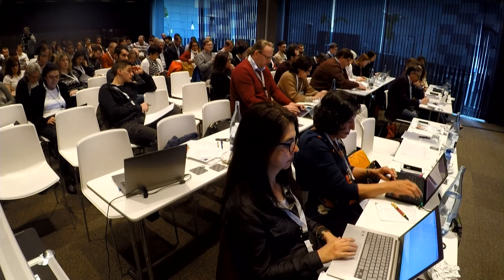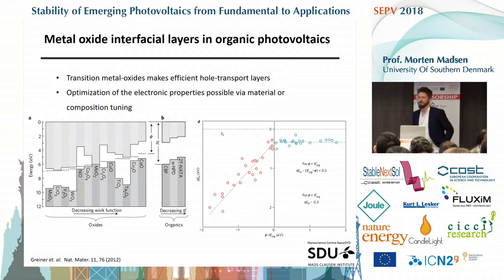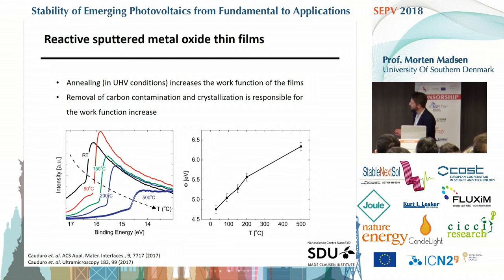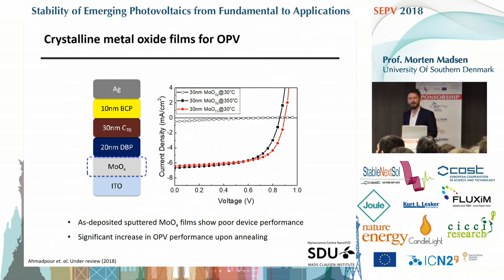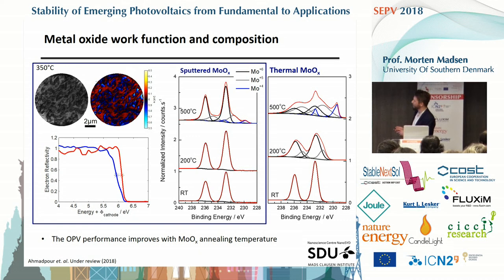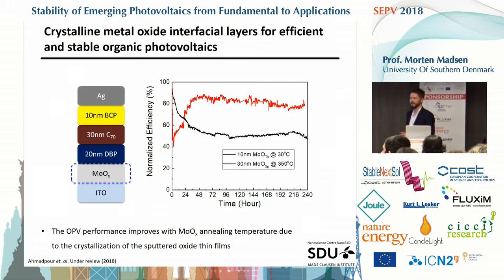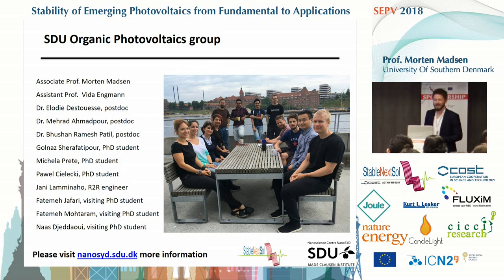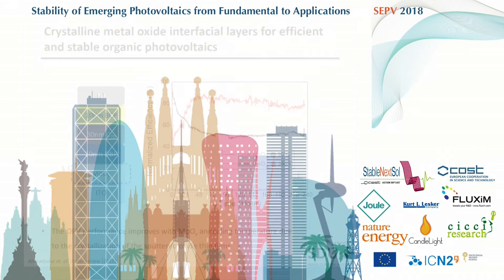SEPV18: Prof. Morten Madsen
Prof. Morten Madsen - Crystalline metal oxide interfacial layers for efficient and stable organic photovoltaics